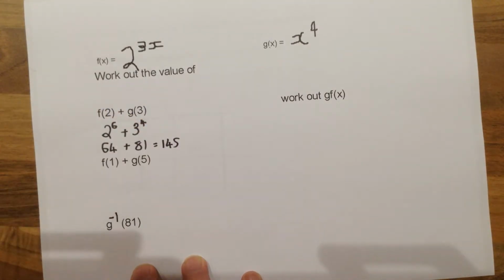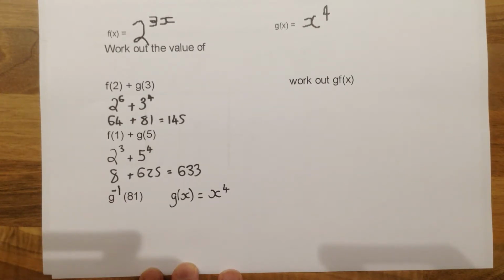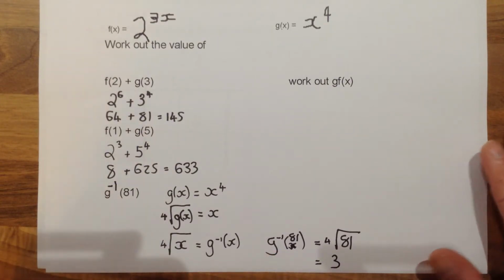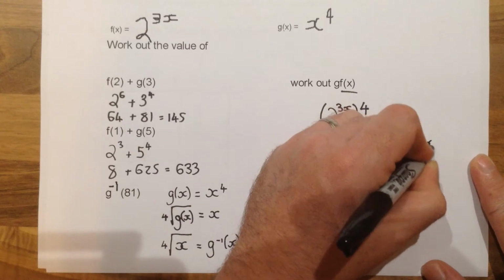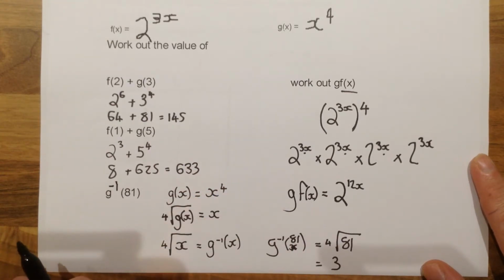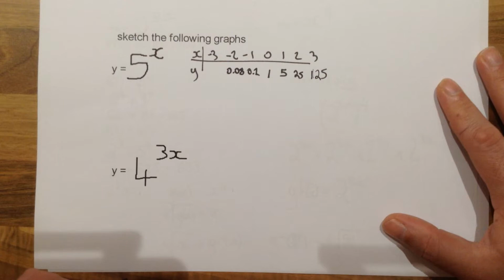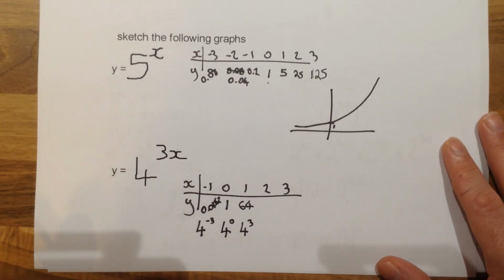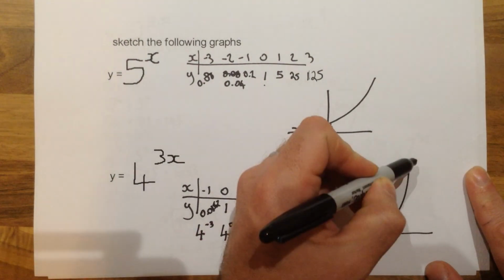11x3 Paper 2 Section 6